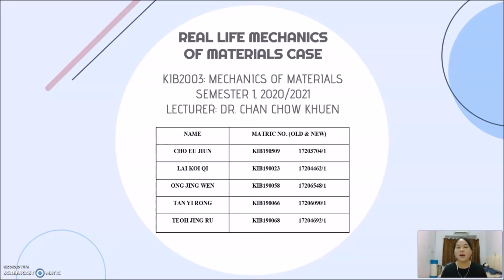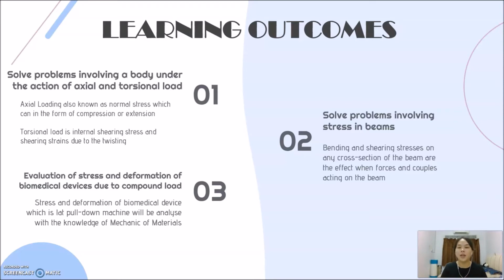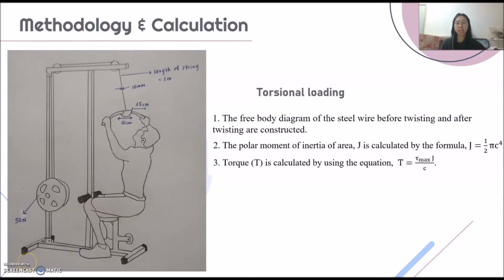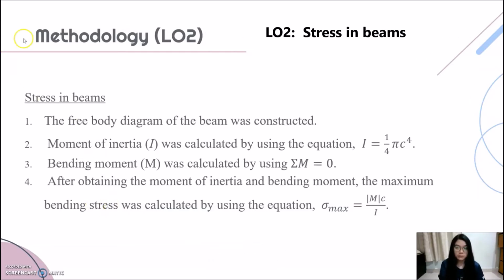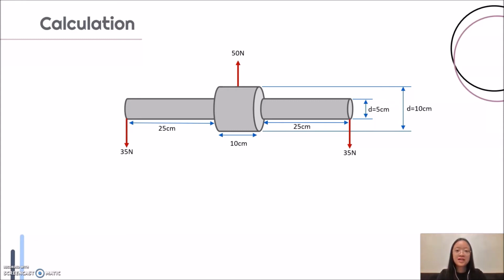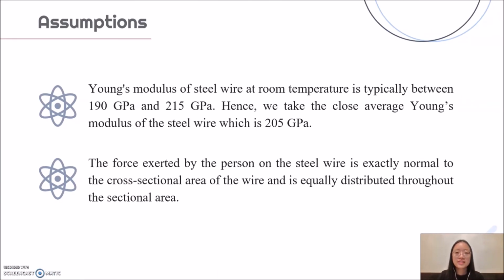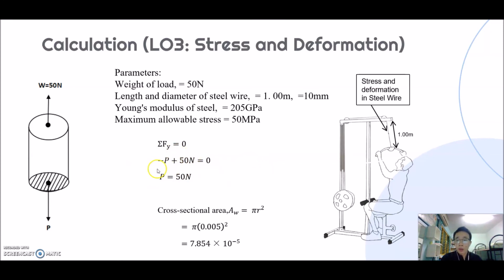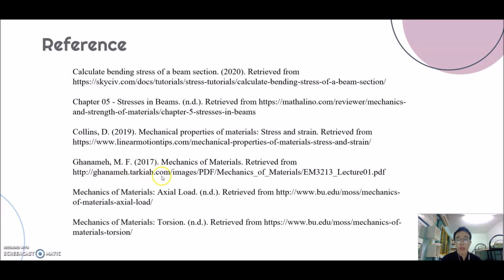KIB2003 Mechanics of Materials Assignment 3 (Mechanics of Materials in Biomedical Devices)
This is a group assignment, a part of the subject Mechanics of Materials in Biomedical Engineering course in University of Malaya. In our group assignment, we are interested to achieve the following learning outcomes:
LO1: Solve problems involving a body under the action of axial and torsional load.
LO2: Solve problems involving stress in beams.
LO3: Evaluate stress and deformation of biomedical devices due to compound load.
LO4: Present ideas on selected topics in mechanics of materials applied in
biomedical engineering field, in oral or written form.